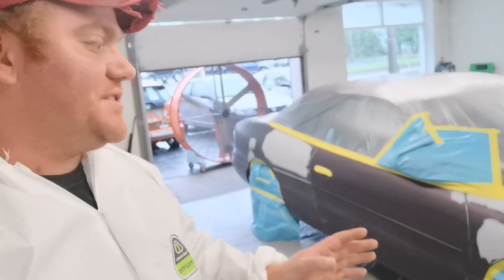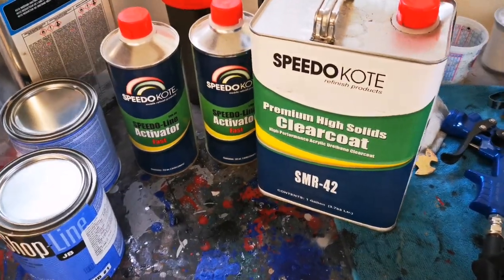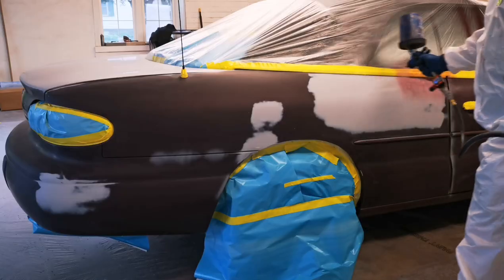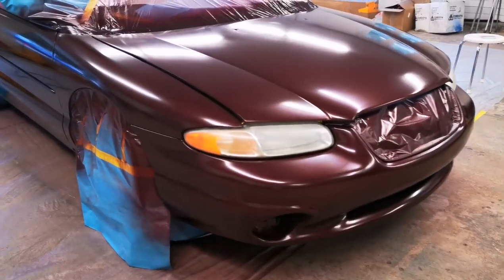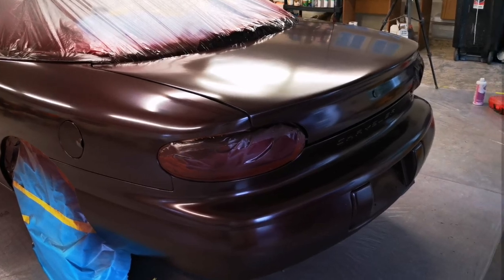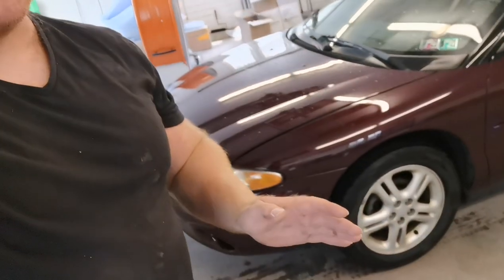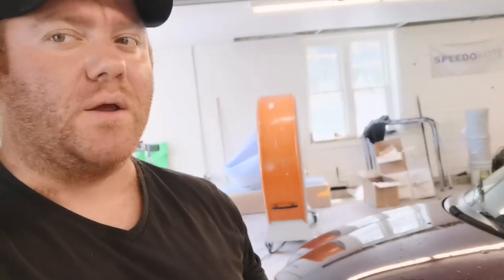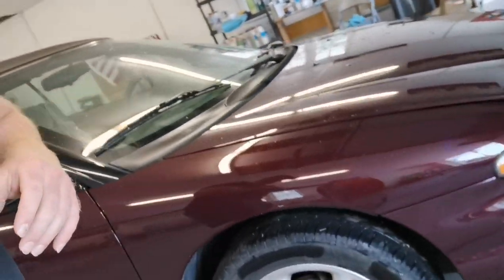300$ paint job